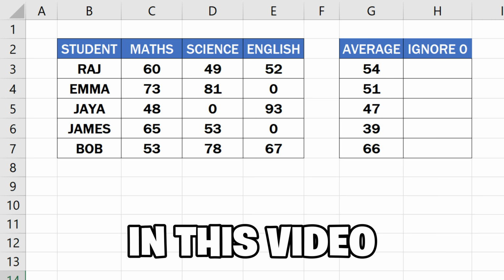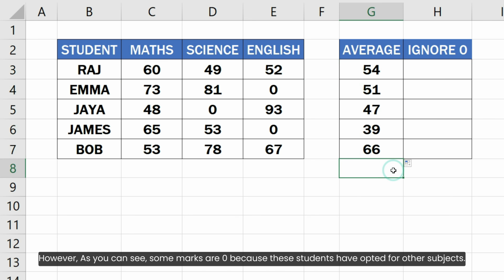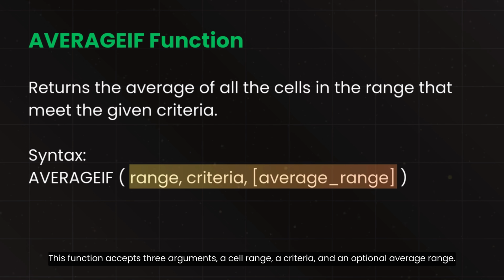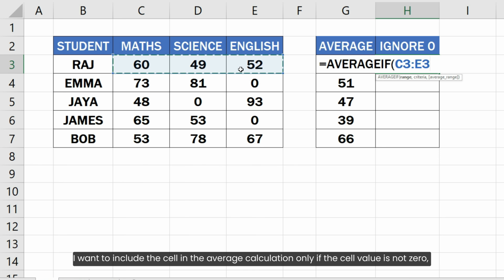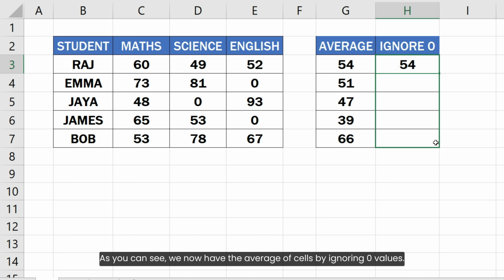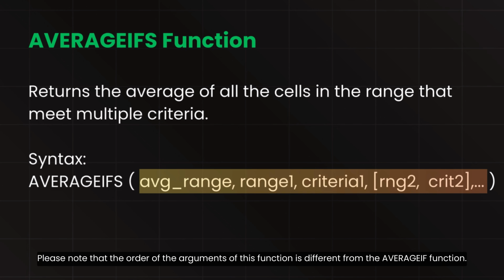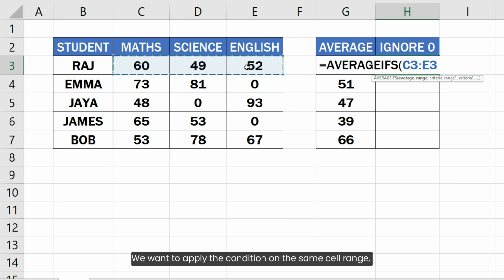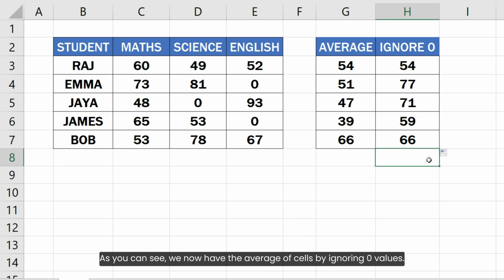Average Numbers Ignore Zero in Excel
Excel average ignore 0: In this Excel tutorial, you will learn a method for calculating averages in Excel while ignoring any cells containing zero. This technique is essential for anyone needing accurate data analysis, as zeros can often skew results, leading to inaccurate averages. Throughout the tutorial, we will explore different strategies on how to average ignore 0 in Excel, ensuring that any data entries with a value of zero are excluded from the calculation. The tutorial is designed for both beginners and advanced Excel users who are looking to refine their data processing skills.

You will also learn using specific functions that allow them to excel average ignore 0, making their data calculations more precise and reflective of actual values. The video will cover several ways to apply a formula to ignore 0 cell value in Excel average, showing step-by-step instructions for each method by using the functions AVERAGE, AVERAGEIF, and AVERAGEIFS. By the end of the video, you will understand how to average ignore zero in Excel and effectively implement it in various scenarios.

This tutorial covers the following queries:
how to average ignore 0 in excel
excel average ignore 0
how to average ignore zero in excel
excel average ignore zero
how to ignore 0 in excel average
excel ignore 0 value in average
excel get average ignore 0
ignore 0 cells excel average
ignore 0 values in excel average
formula to ignore 0 cell value in excel average
how to ignore 0 cell in average excel
calculate excel average ignore 0
get excel average ignore 0